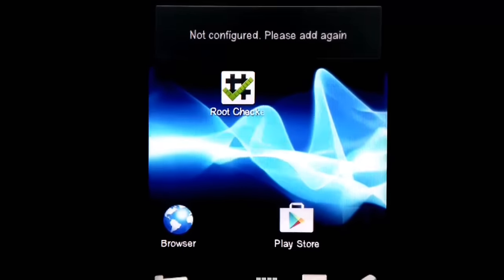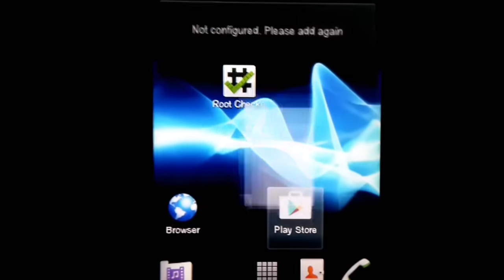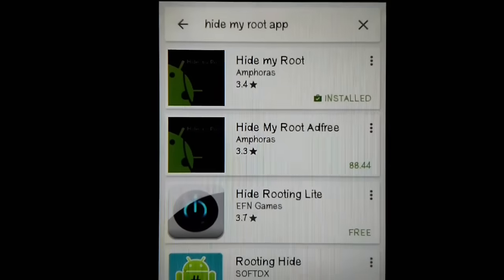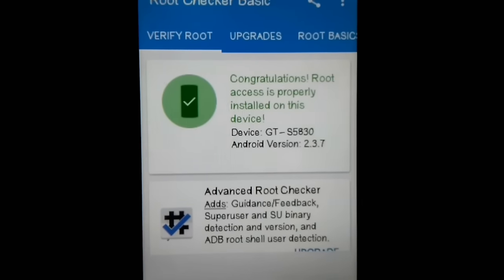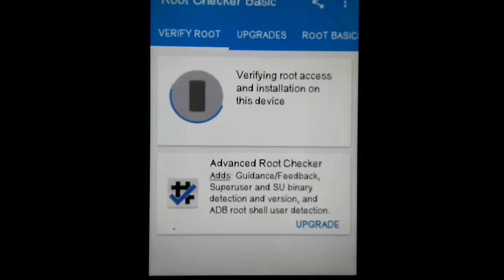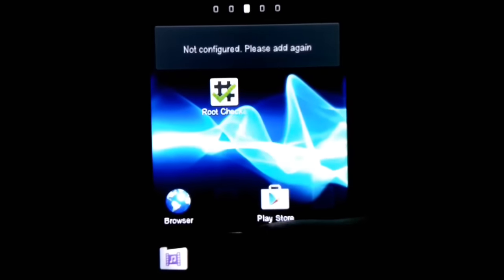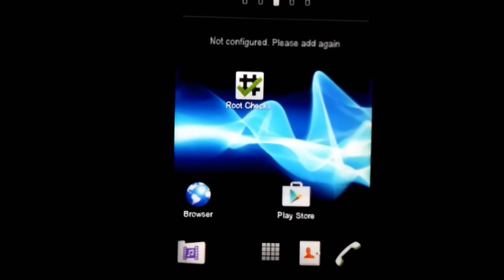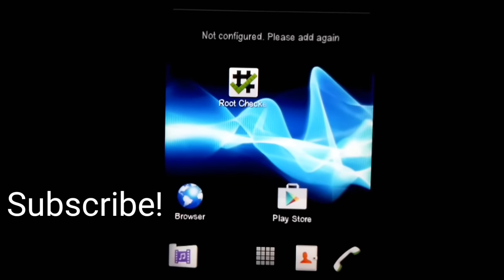Bypass Pokémon Go Root detection!! [How-To]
This tutorial lists steps on How to Bypass Pokémon GO Root Detection on Android.

Pokémon GO, is the augmented reality game which made people around the world crazy and made them catch Pokémon’s on streets, backyards, malls, roads, gardens etc. The game cannot be played on Rooted Android Smartphone, just like it cannot be played on Jailbroken iPhone, iPad or iPad devices. This restriction is to avoid users from cheating in the game, as Rooted and Jail Broken devices can spoof or fake their location to catch more Pokémon’s. This tutorial shows steps on how to bypass Pokémon GO Root Detection on Android.

This tutorial is not meant to allow the gamers to cheat in the game, but it is intended for the users who have Rooted Android device and doesn’t want to un-root it only for the sake of Pokémon GO. So don’t misuse this tutorial and play the fair game.

Now that you have been warned, let’s proceed on How to Bypass Pokémon GO Root Detection on Android.

How to Bypass Pokémon GO Root Detection on Android:

Step 1: Download and install Pokémon GO on your device. Though it is still not available in your Country/ Region you can download the Pokémon GO APK file and play the game.

Step 2: Don’t run the game yet. First of all head over to Google Play Store and search for Hide My Root and install the app. Here is the direct link for Hide My Root app.

Step 3: Open the Hide my Root app and tap on Hide su binary and then on Ok. This hides the su binaries on your Android device. You can always revert back or un-hide su binaries by taping on Restore su binary.

Step 4: Once the su binary is hidden, go to App Drawer and open Pokémon GO.

Step 5: Sign up by entering your DOB and play the game and enjoy.

That’s it! With this you have successfully Bypassed Pokémon GO Root Detection on Android.

Was this tutorial helpful? If yes, then do consider sharing it on Facebook, Twitter and Google Plus etc.